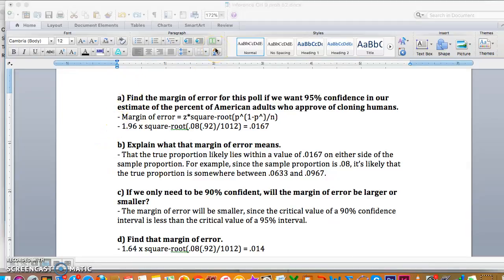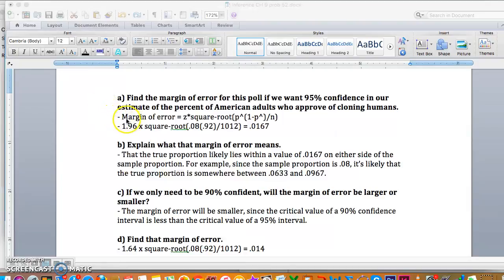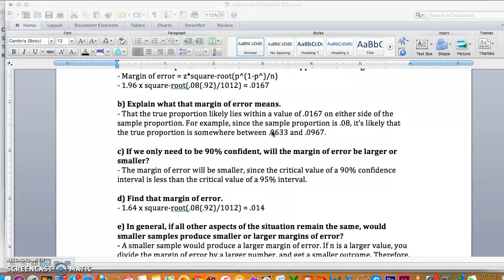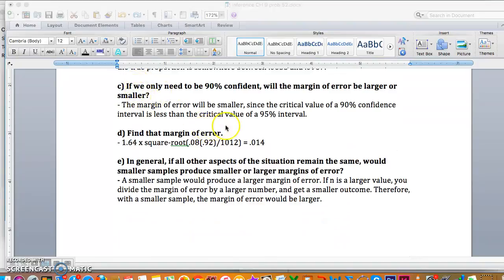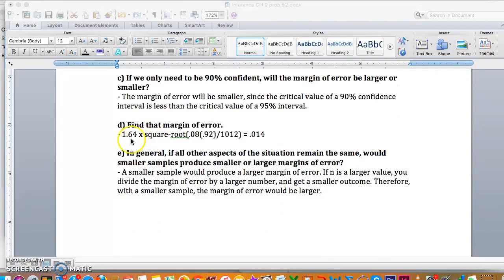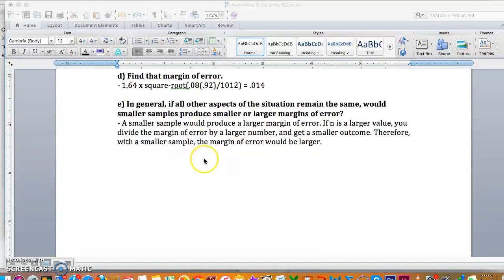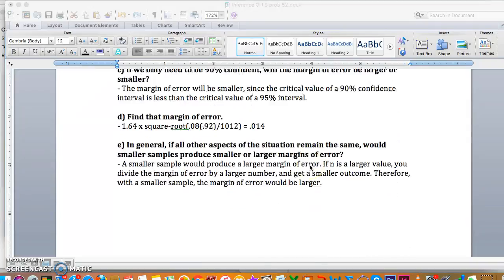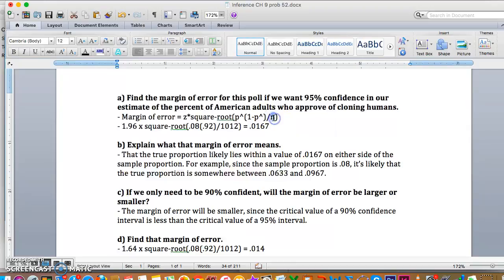STAT 252 Inference for a Single Proportion